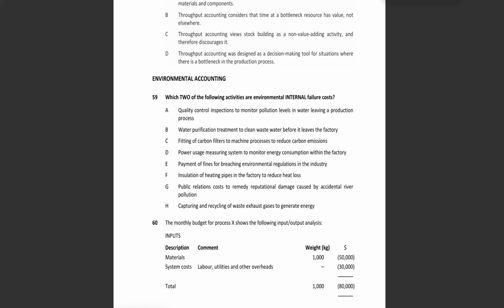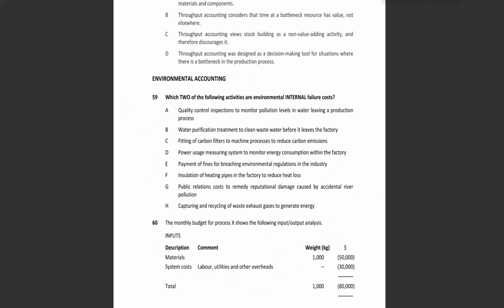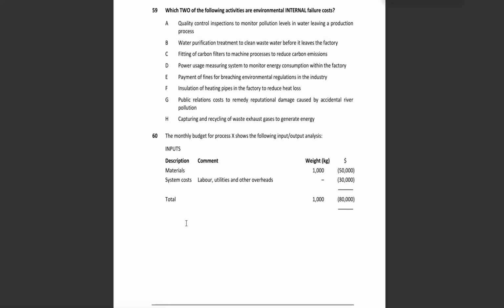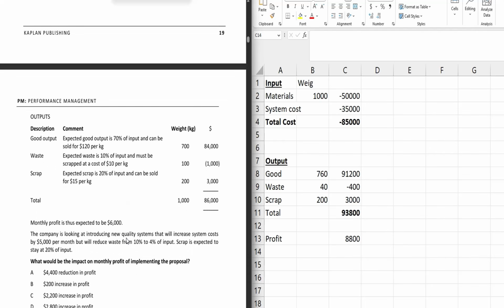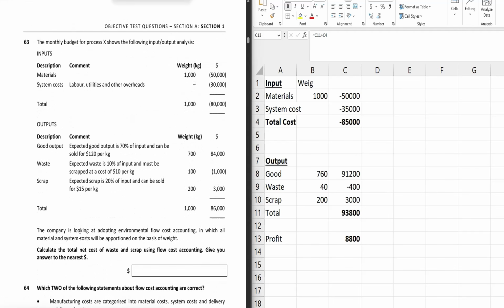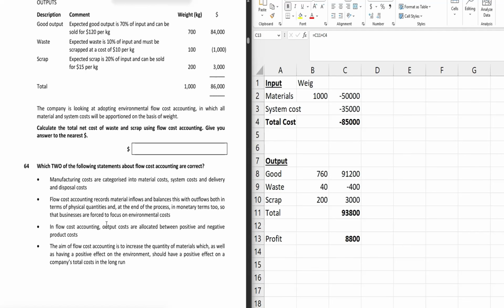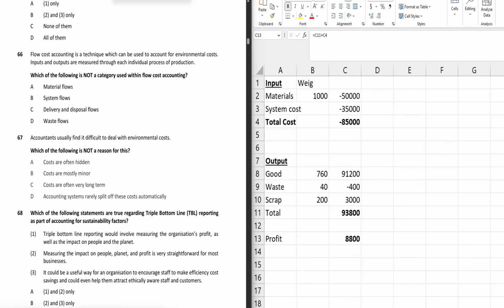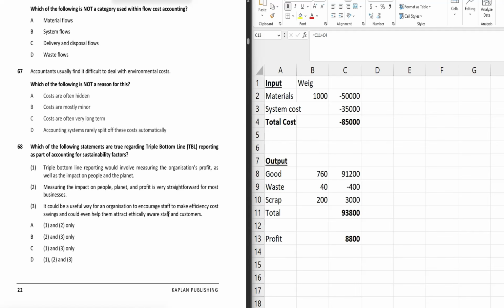ACCA -F5/PM|Kaplan Kit |Section A |Environmental Costing Uncertainty |Manisha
Description:
Do you find environmental costing related questions confusing in the PM exam? You're not alone!

In this video, I break down the topic in a simple and clear way — perfect for ACCA PM students.
You'll learn how to identify the type of question, apply the right method, and score marks with confidence.

performance management section A solution ,
acca f5,
acca PM,
F5 ACCA,
PM ACCA,
section A question ,
ACCA PM
Risk and Uncertainty PM
Performance Management ACCA
ACCA PM exam tips
ACCA PM Risk questions
How to solve uncertainty questions ACCA
Risk and uncertainty explained
ACCA performance management
ACCA PM help
ACCA PM study tips
ACCA exam techniques
ACCA student support
performance management question aolution
performance management queation solution
performance management aection a solution